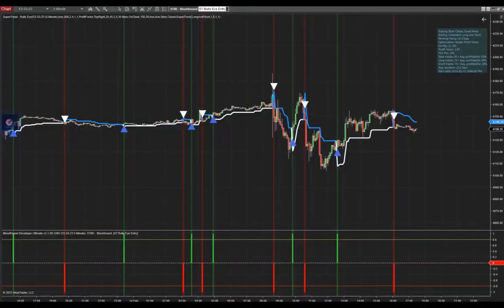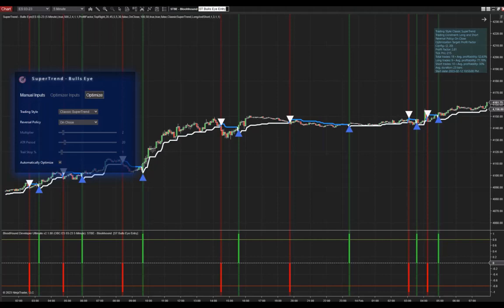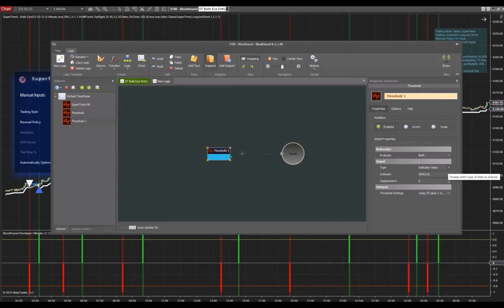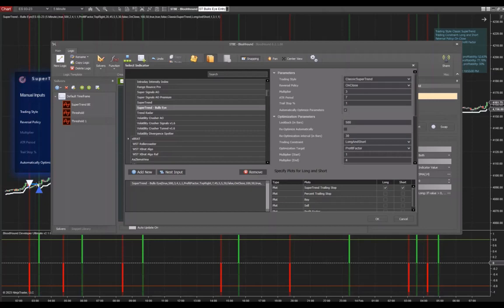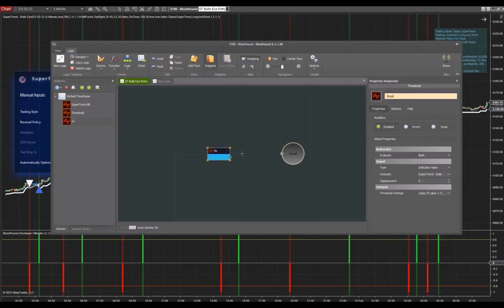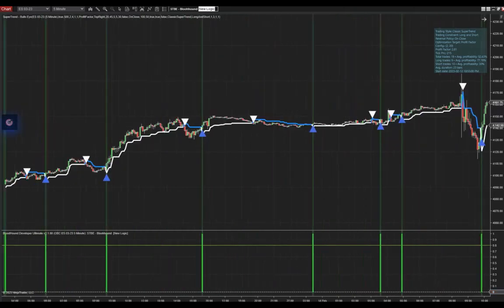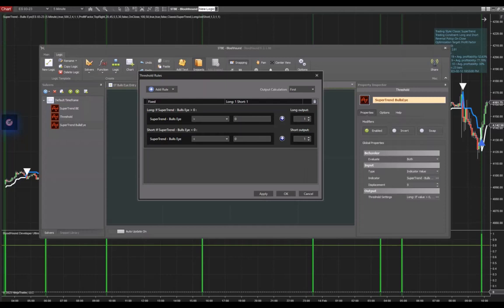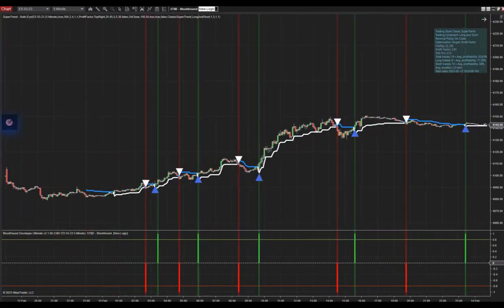SuperTrend Bulls Eye with BloodHound | NinjaTrader 8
SuperTrend Bulls Eye's performance and signal plots have been programmed to integrate with BloodHound by SharkIndicators. Watch this video to understand the basics of how to use SuperTrend Bulls Eye with BloodHound.

Trading of futures, forex, stocks and other asset classes contains substantial risk and is not suited for every investor. An investor could potentially lose all or more than the initial investment. Risk capital is money that can be lost without jeopardizing ones’ financial security or lifestyle. Only risk capital should be used for trading and only those with sufficient risk capital should consider trading. Past performance is not necessarily indicative of future results.
Any testimonials or opinions may not be representative of other clients or customers and is not a guarantee of future performance or success.